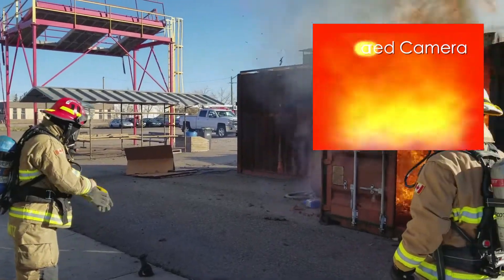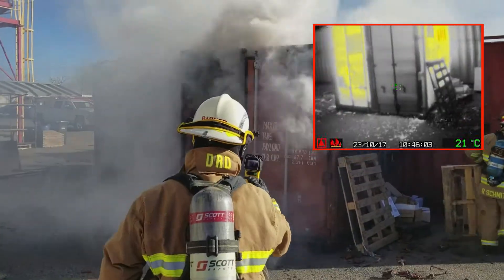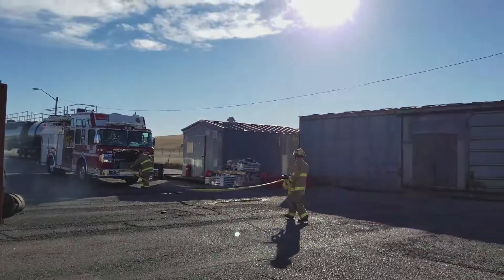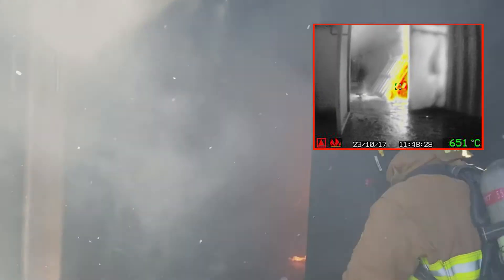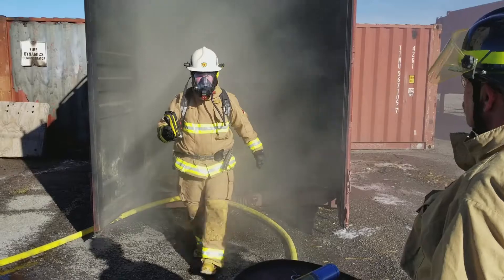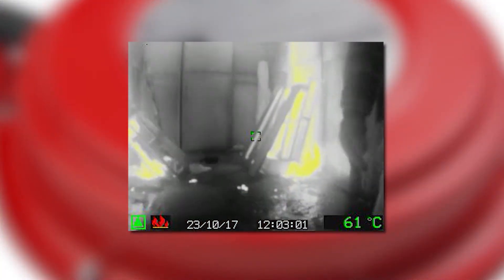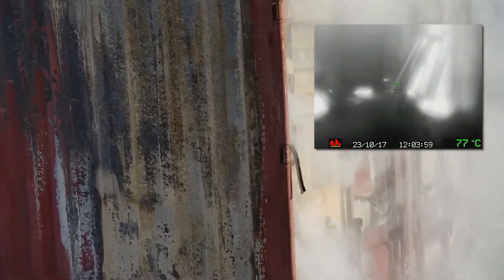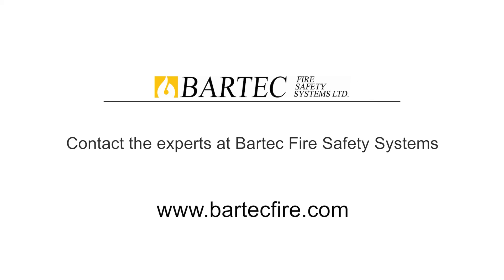DSPA 5 Demo - Dry Sprinkler Powder Aerosol Fire Suppression System Test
Bartec Fire Safety Systems Ltd
8561 Government Street, Burnaby, BC V3N 4S9

Servicing the following municipalities:
Abbotsford, Burnaby, Chilliwack, Coquitlam, Delta & Tsawwassen, Langley City & District, Maple Ridge, New Westminster, North Vancouver City & District, Pitt Meadows, Port Coquitlam, Port Moody, Richmond, Surrey, Squamish, Vancouver, West Vancouver and the whole Lower Mainland.